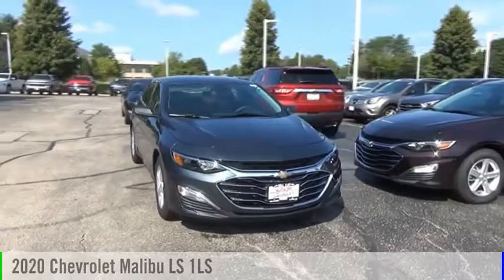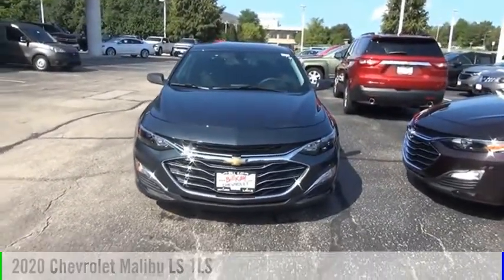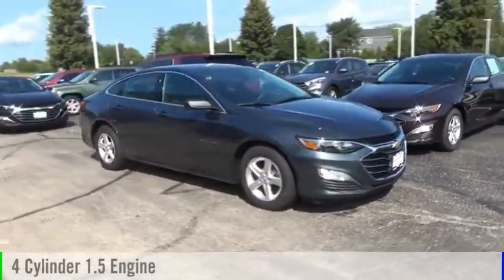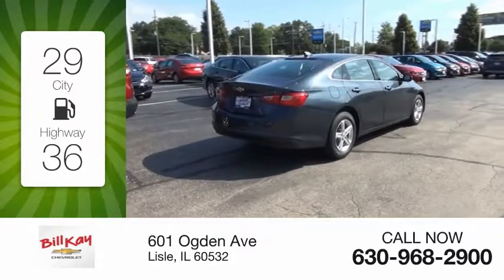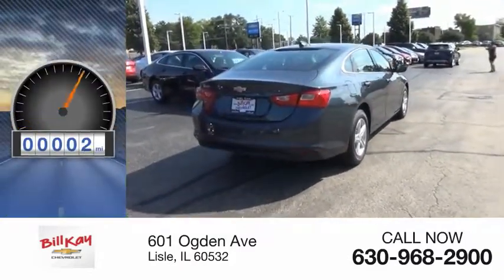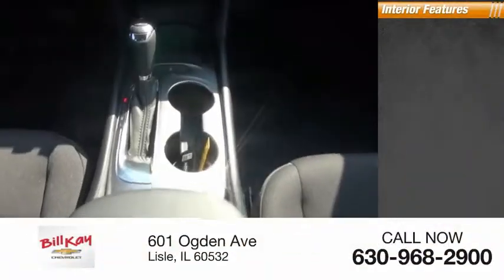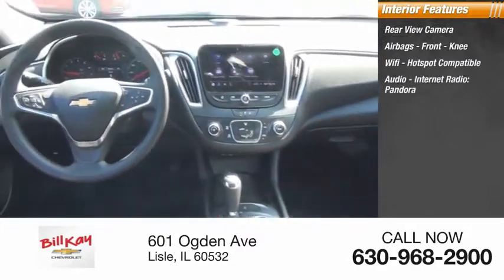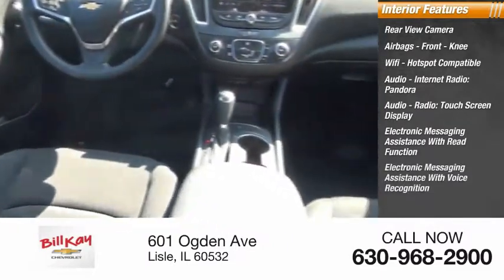2020 Chevrolet Malibu New 204003 1G1ZB5ST9LF016021 2020 Chevrolet Malibu LS 1LS 204003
2020 Chevrolet Malibu LS 1LS

Shadow Gray Metallic 2020 Chevrolet Malibu LS 1LS FWD CVT 1.5L DOHC Jet Black Cloth.29/36 City/Highway MPG Price includes: $1,000 - Chevrolet Select Market Bonus Cash Program. Exp. 09/03/2019